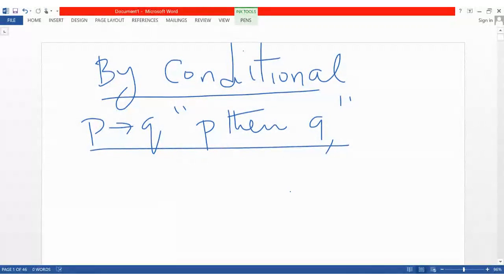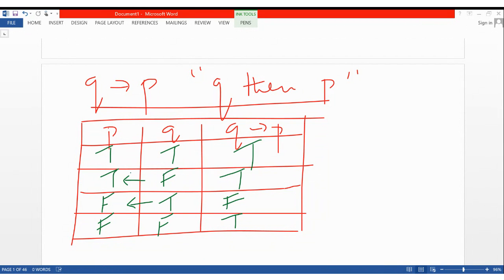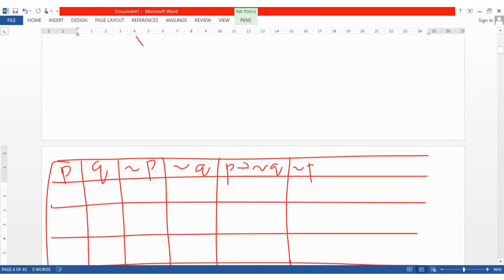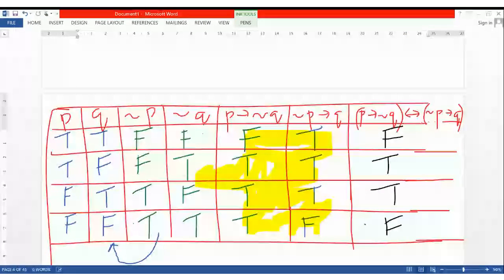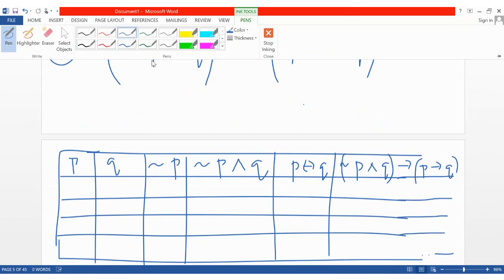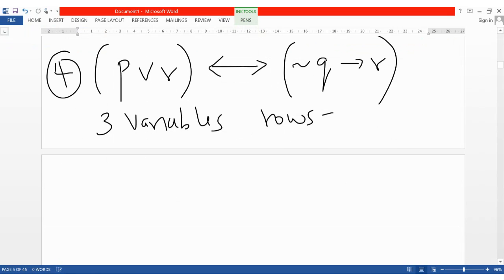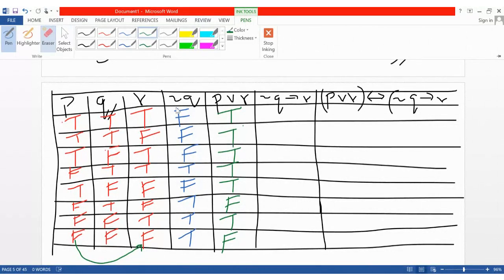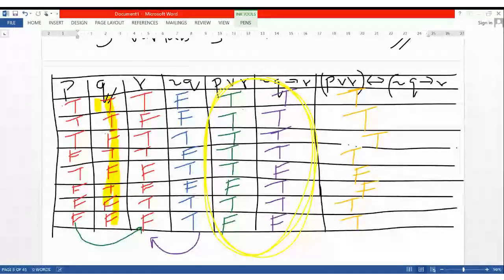conditionals in logic